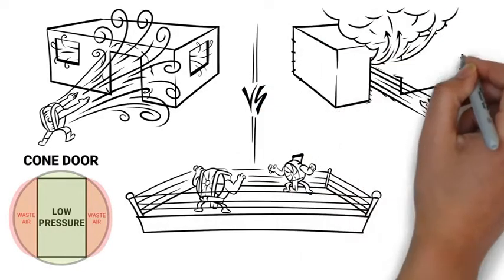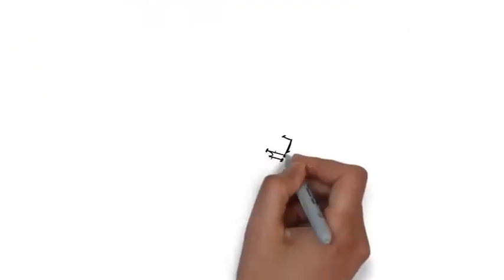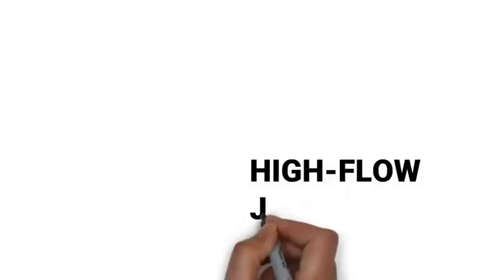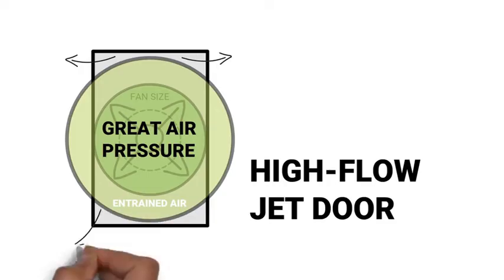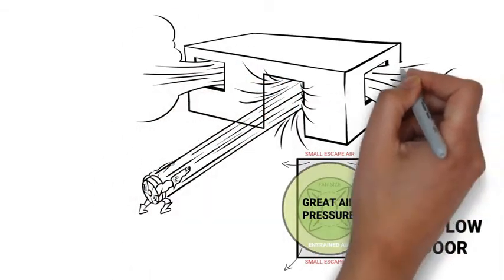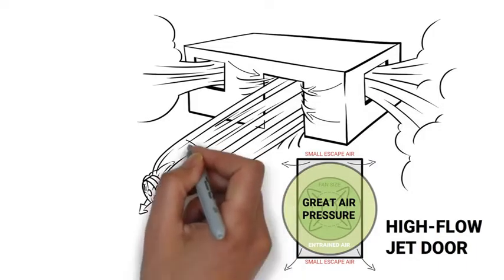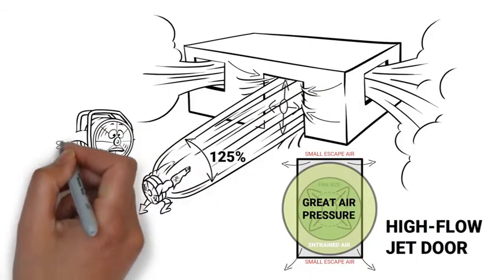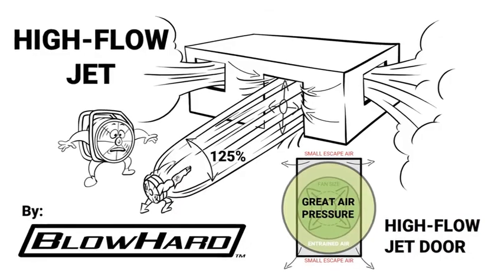A new PPV Airstream by BlowHard: High-Flow Expansion Jet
High-Flow Jet Technology is a new type of airstream developed and offered by only BlowHard.  Straight jets don't expand to seal the door and wire grills suck the power out of the airstream. Cones over expand, become turbulent, and lose their pressure. The BlowHard High-Flow Jet is an expansion jet stream that expands to seal the door, keeps the pressure in the airstream, and gives our small PPV fans the power and performance of one that is much larger.
Timestamps:
00:00 - Intro to High-Flow Jet Technology
00:20 - Cones vs Jets
01:07 - What does the High-Flow Jet Do?
01:28 - What is High-Flow Jet Really?